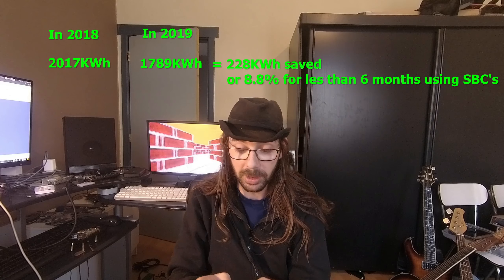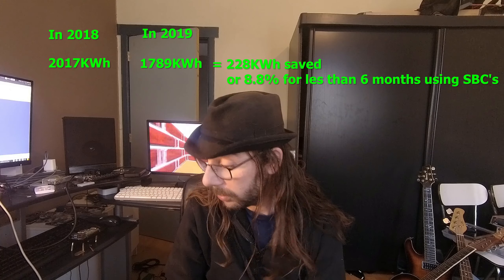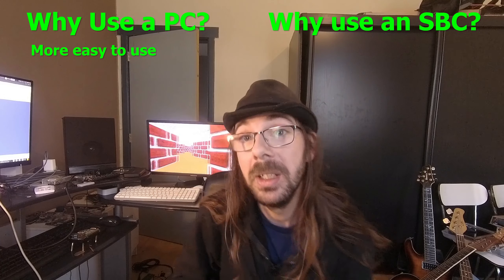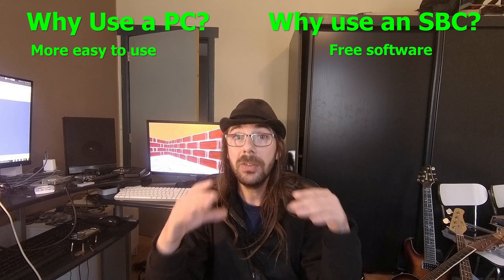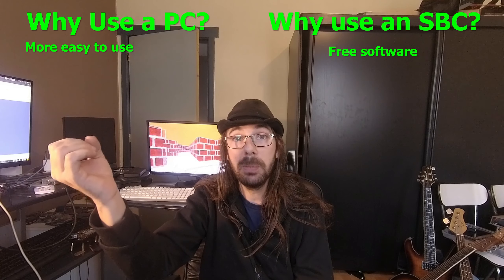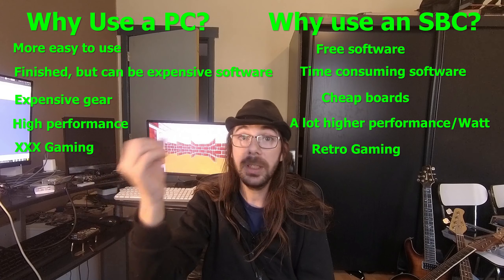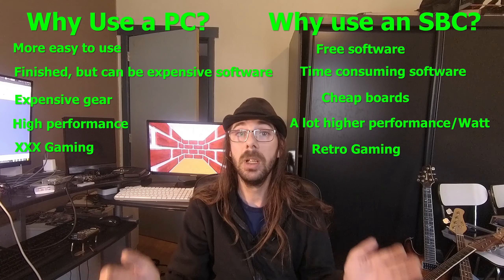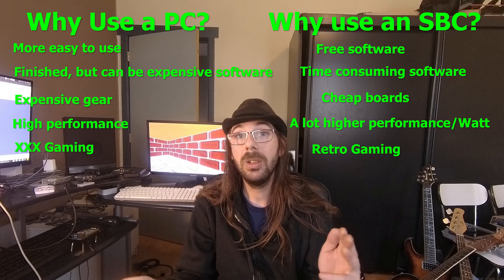Advantages of using ARM SBC vs X86 PC/How to save money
Advantages of using ARM SBC vs X86 PC